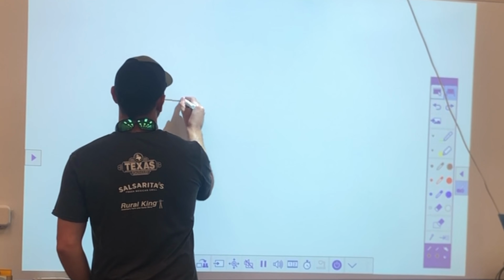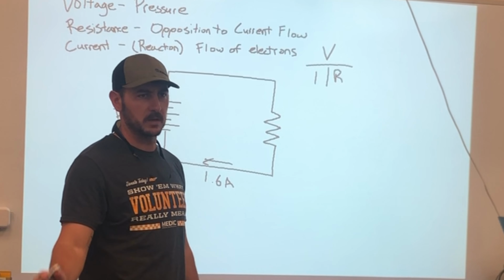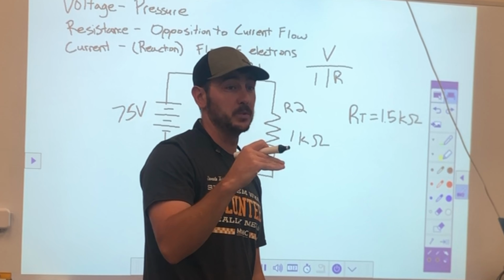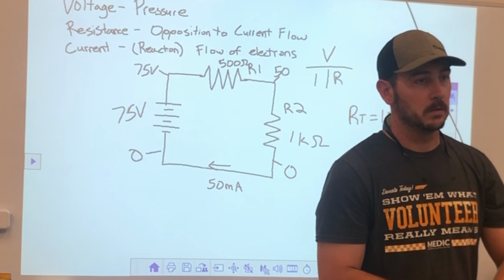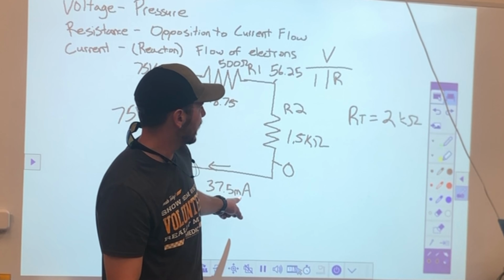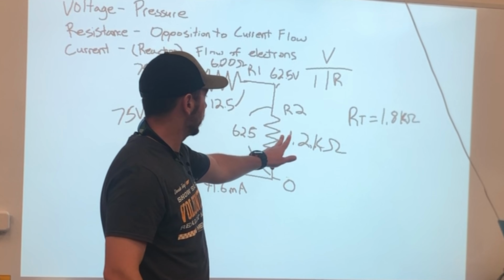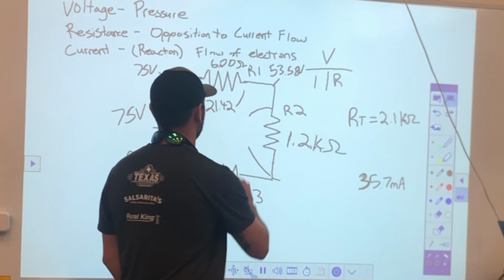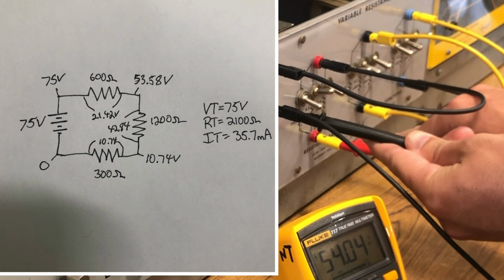Series Circuits (Full Lecture)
Series circuits explained in the simplest way. At the end of this video, there is a lab that goes hand in hand with the lecture to show how our ohms law calculations stand true when we build the actual circuit.